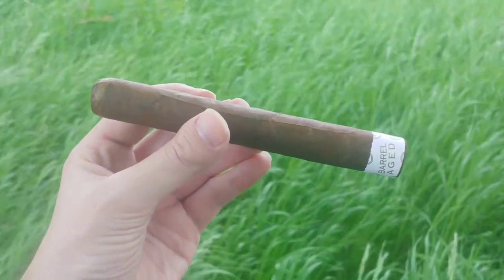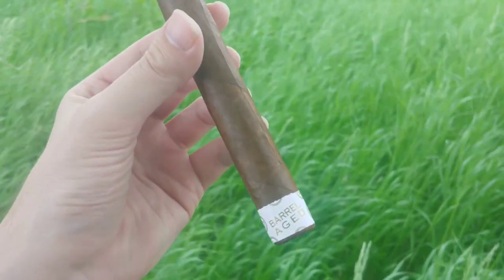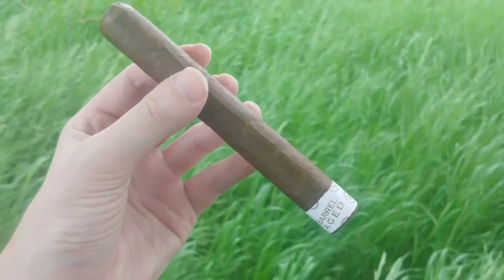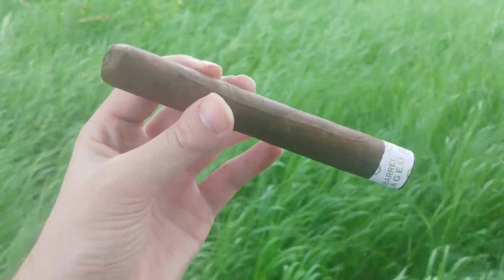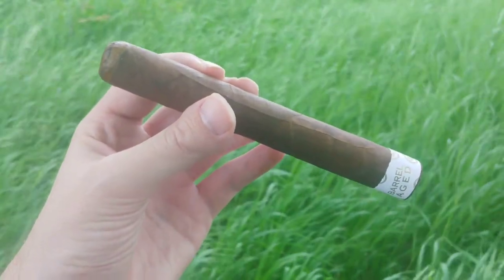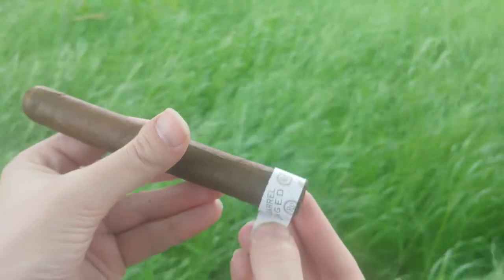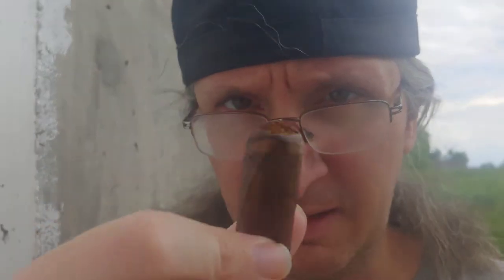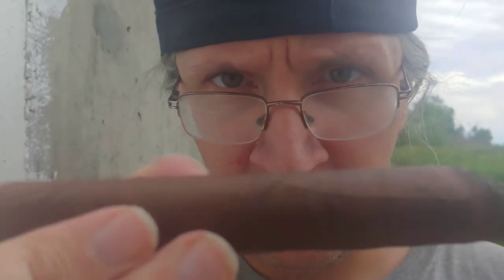Cigar Vlog: Rocky Patel The Edge Barrel Aged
Good cigar, long name...